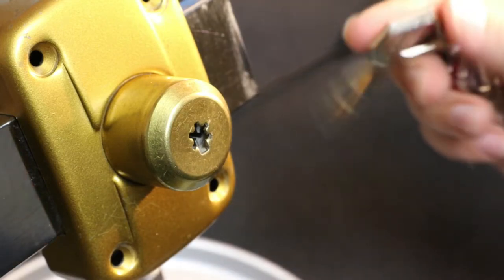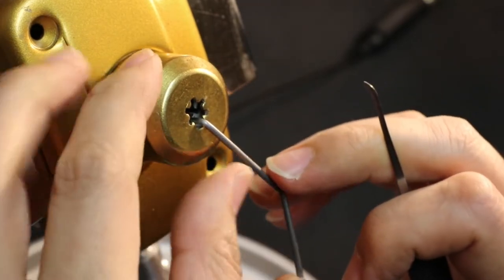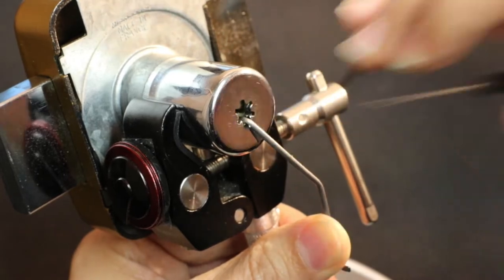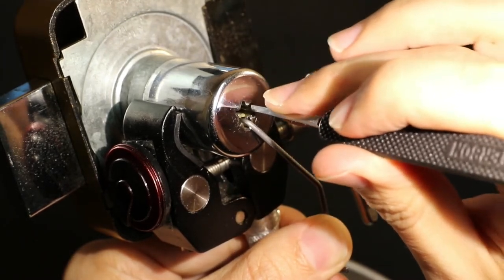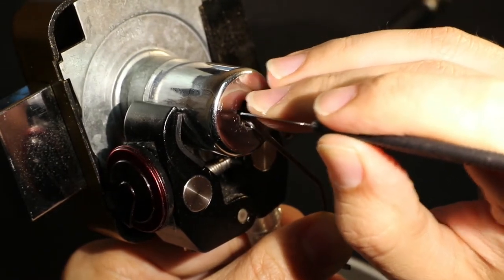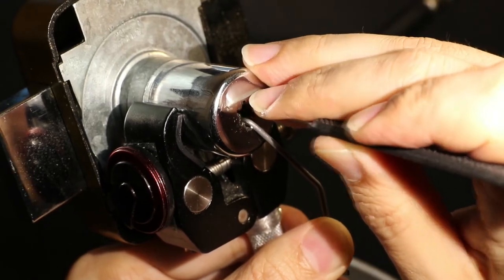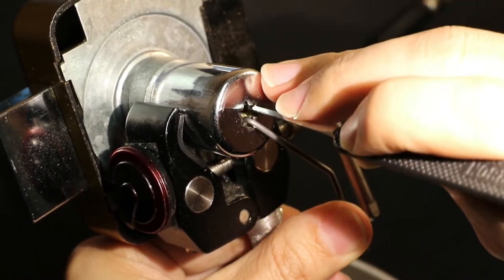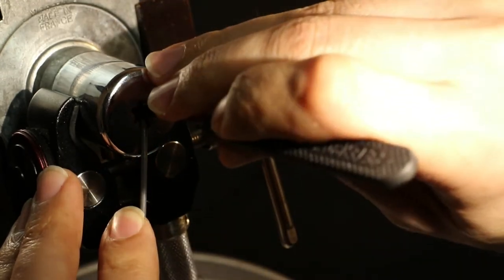[L124] French Cavers Cavith Lock - pick (1 position)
This French lock has 8 active elements on the exterior side, 5 are push pins with false gates, while 3 pins are on top in the traditional pin tumbler style. This video demonstrates picking the lock one position and then picking it back again (total effort is the same as picking it two positions).
I see this on the Internet as the ISEO Cavers, the Cavers Cavith, and the Cavith Evolution. It looks like Cavers was founded in 1945 and became ISEO in 2007. If anyone knows more details, please let me know! Guessing this could be called the ISEO/Cavers Cavith Evolution.

2:29 - interior pick begin
2:40 - interior picked open
3:56 - exterior pick begin
14:00 - exterior picked open (1 position)
15:03 - failed unpick
20:10 - disassembly
23:34 - successful unpick begin
24:36 - unpicked